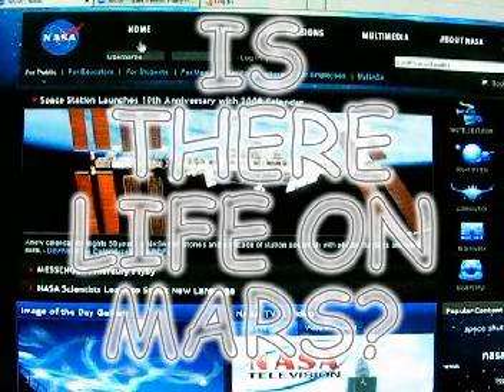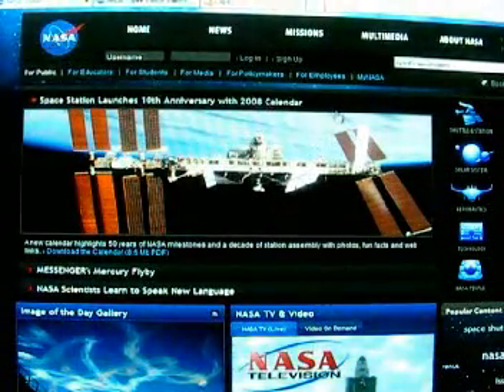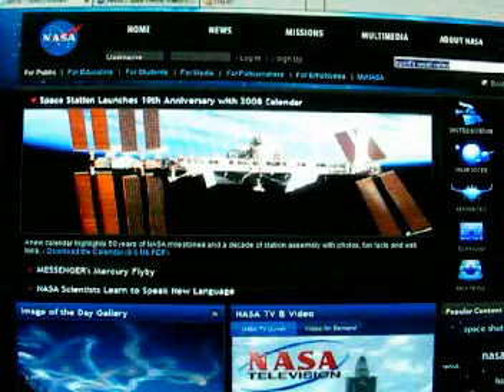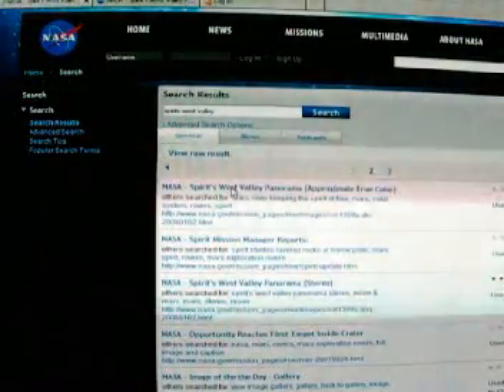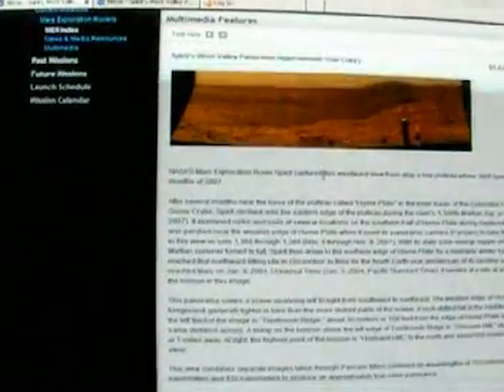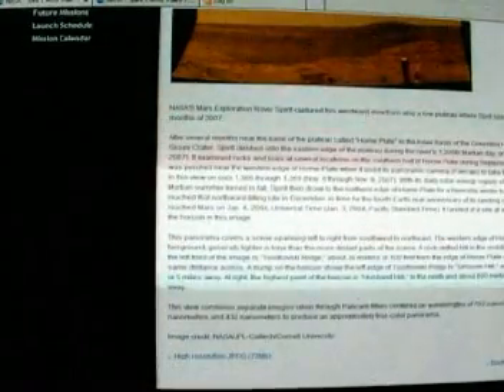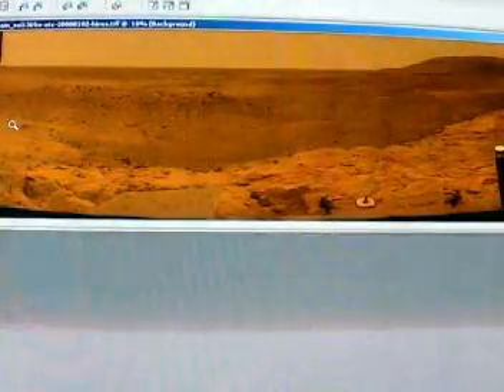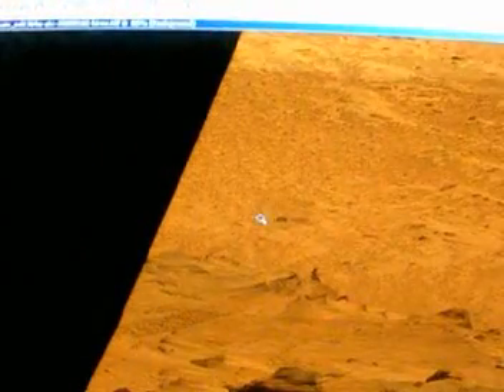Is there life on Mars?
Is there life on Mars?  Remember the famous face on mars image...it later turn out to be a mountain formation...but how about this one...NASA just posted a panorama image from their Mars probe and after magnifying the image you can clearly see something that looks like a WOMAN SITTING ON A ROCK!